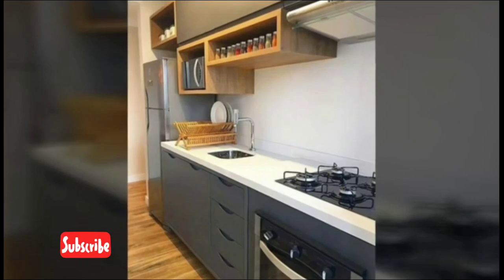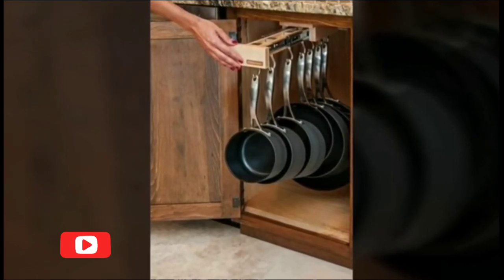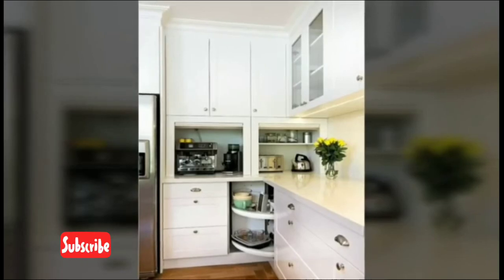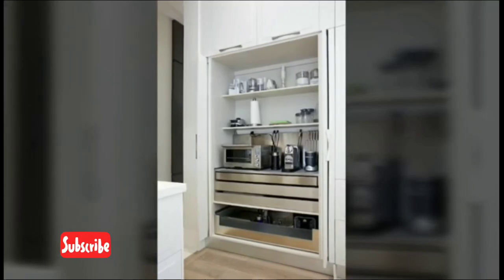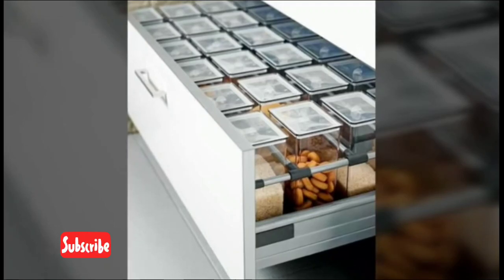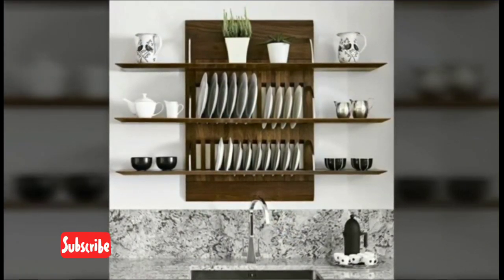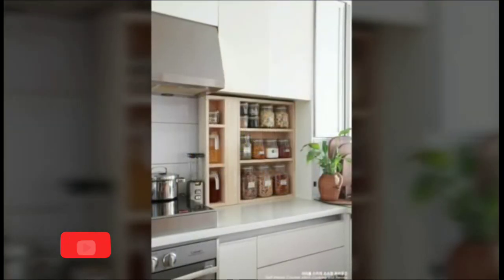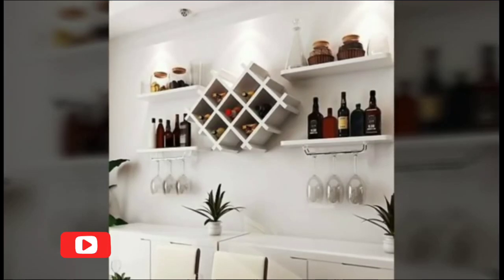100 Modular Kitchen Space Saving Hacks 2024 Modern Kitchen Countertop Organization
100 Modular Kitchen Space Saving Hacks 2024 | Modern Kitchen Countertop Organization Ideas